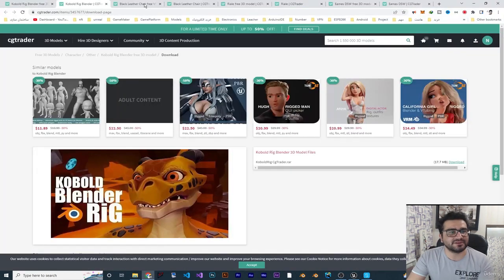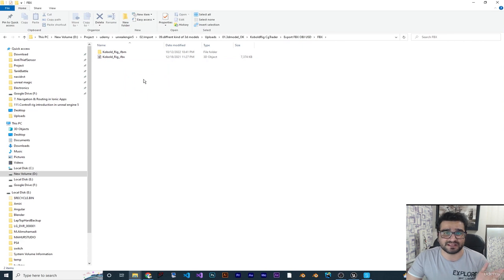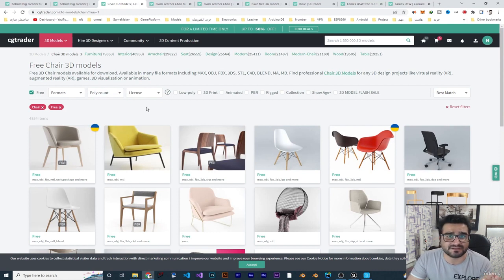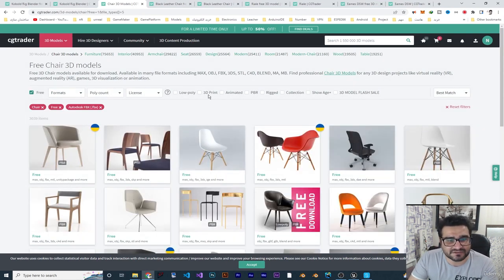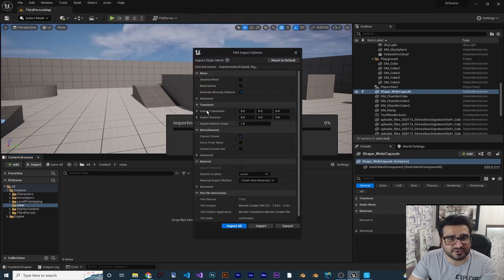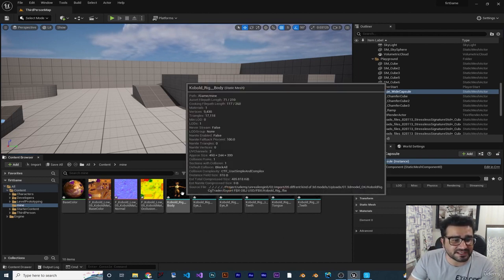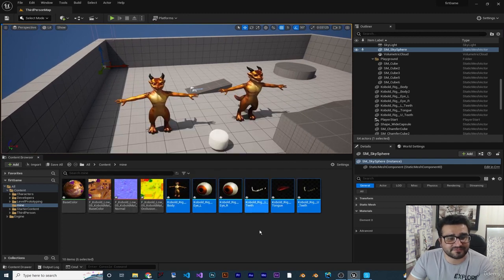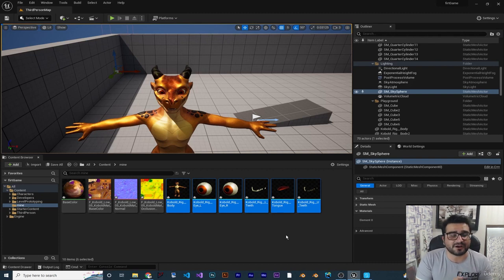2 10 diffrent kind of 3d models